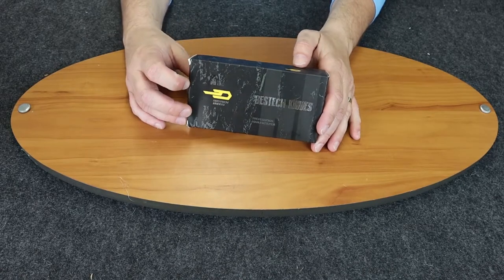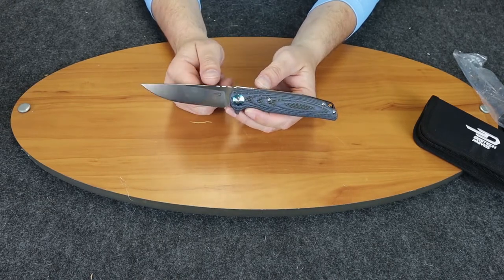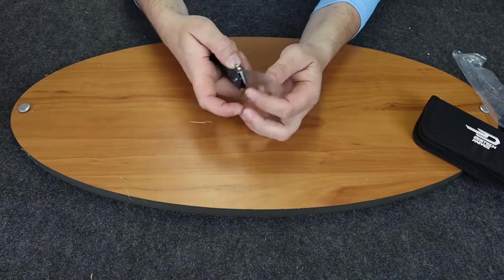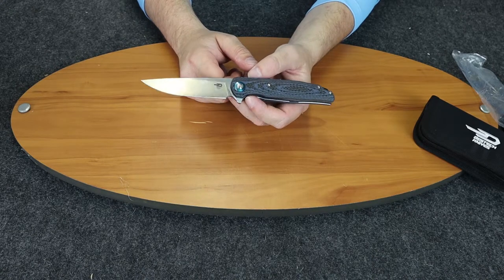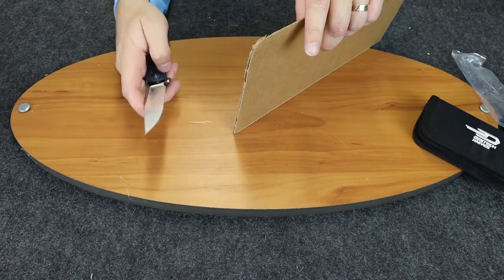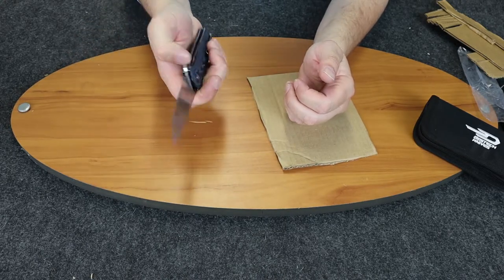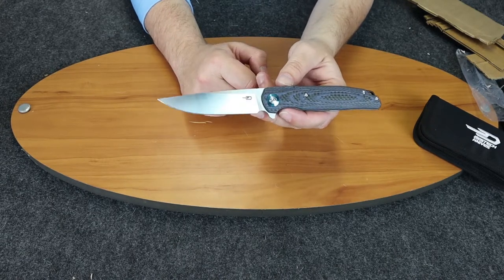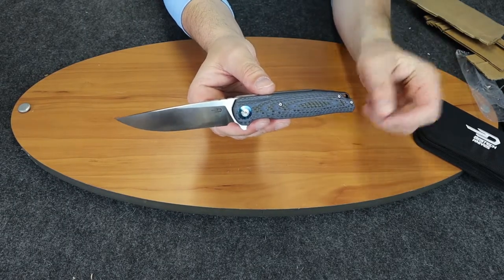Bestech Knives Ascot Folding Knife Review Flipper | Atlantic Knife Reviews 2019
Cee with Atlantic Knife reviews the Bestech Ascot folding Knife.  Take a few minutes and check it out!